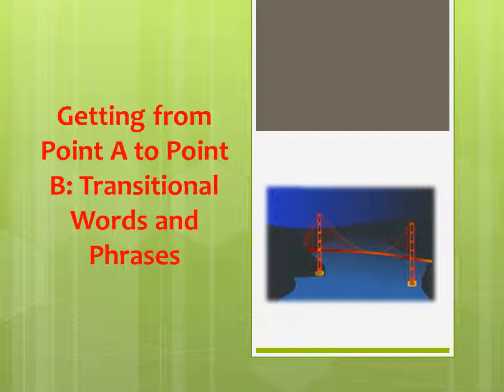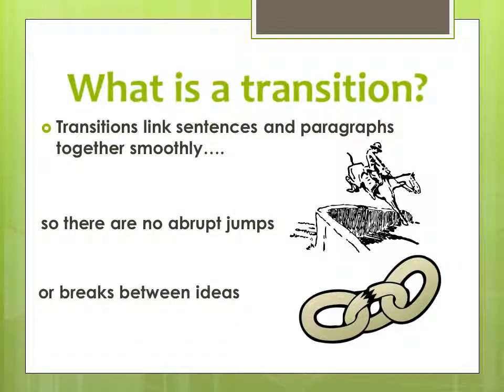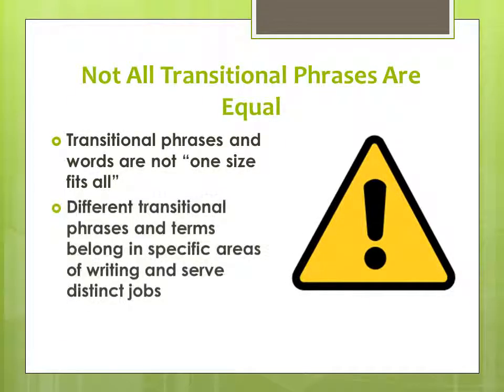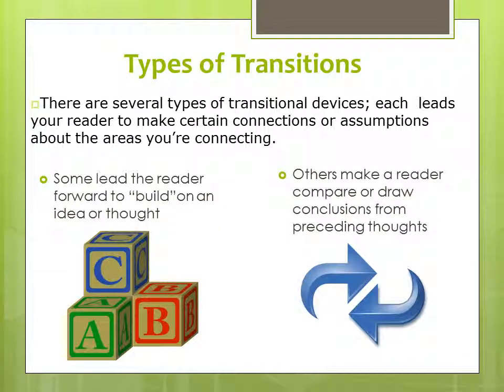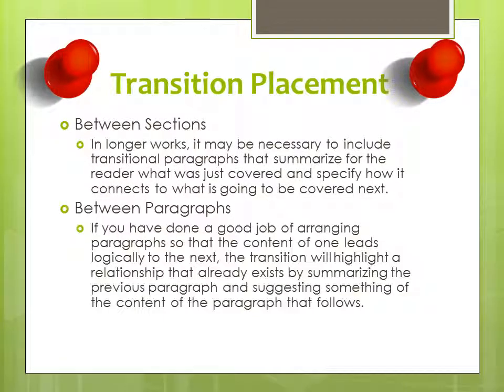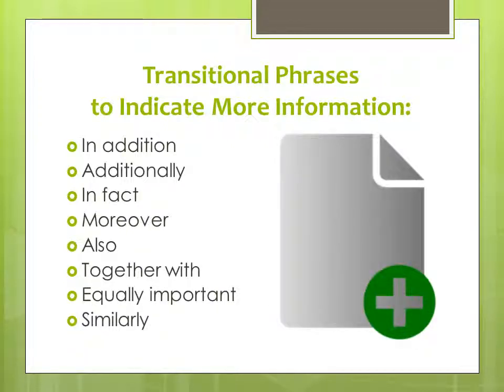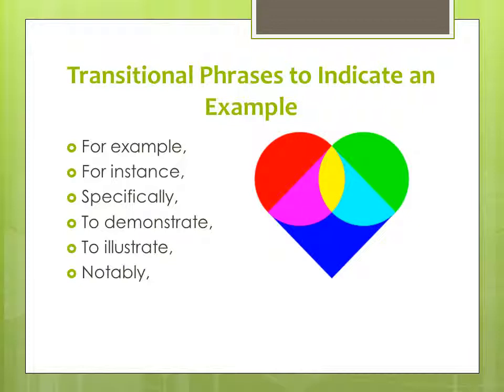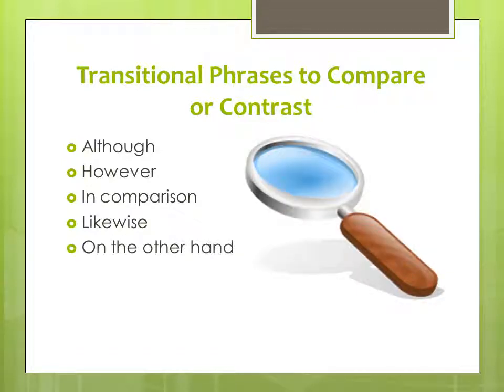Transitional Words and Phrases